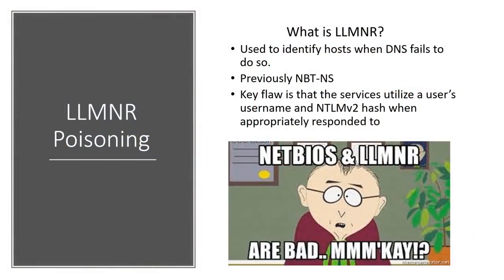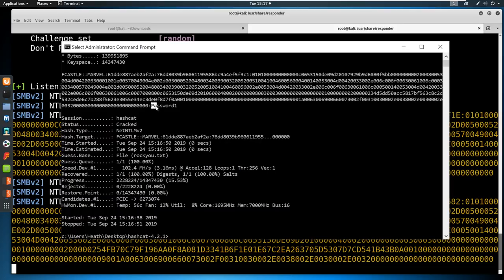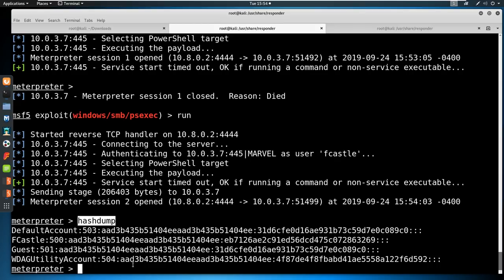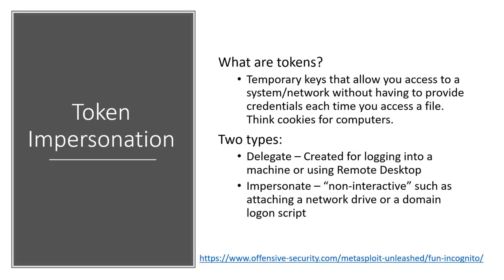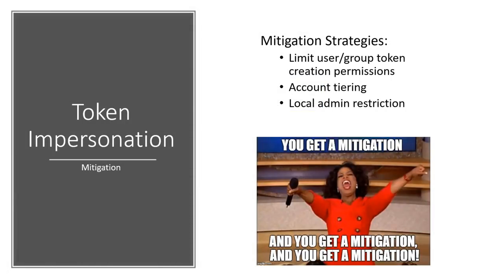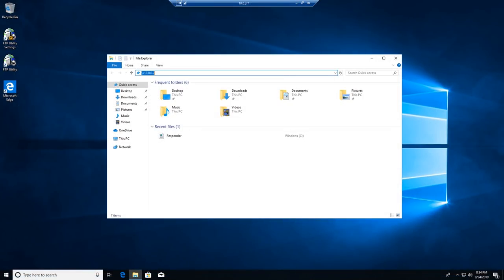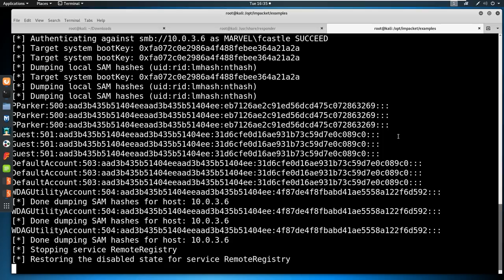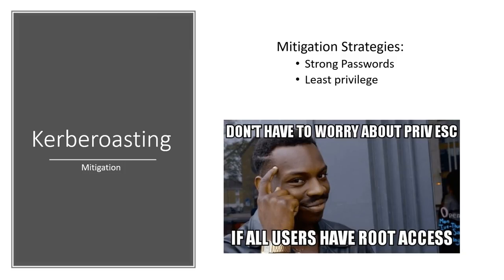The Top 5 Ways I Hacked Your Internal Network in 2019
In this video, we explore the top 5 ways that I hack internal networks in 2019.  We'll take a look at LLMNR poisoning, SMB relay attacks, pass the hash and pass the password, token impersonation, and kerberoasting.  On top of live demonstrations, we'll discuss mitigation techniques for each attack.